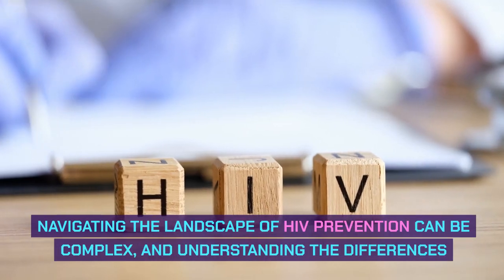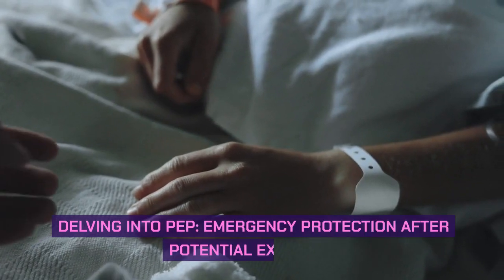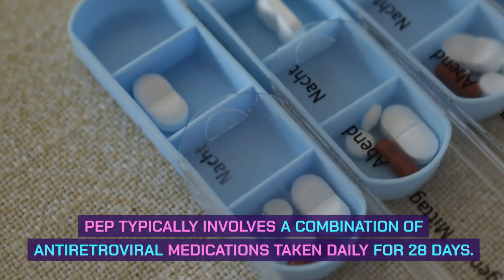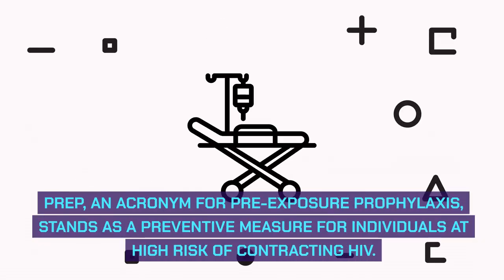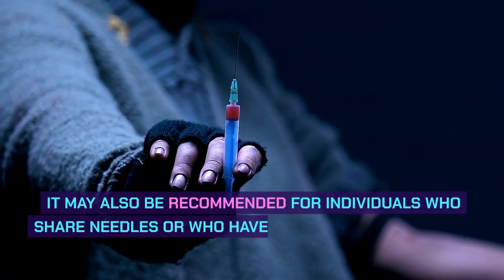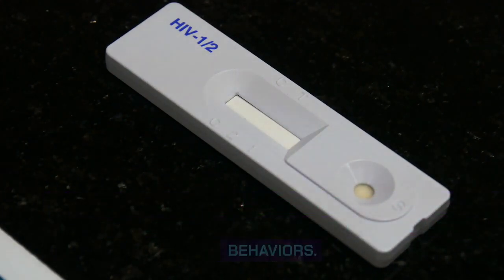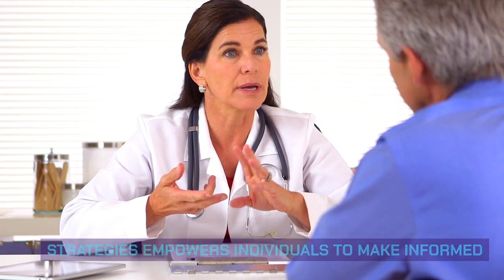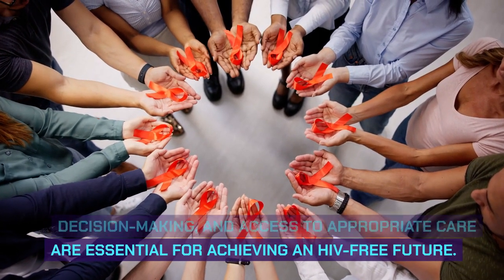🛡️ PEP vs. PrEP for HIV Prevention: Unveiling the Distinction for Informed Decisions 🛡️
Empower yourself with knowledge and make informed decisions about your HIV prevention strategy! 🛡️ Discover the key distinctions between PEP, emergency HIV prevention, and PrEP, ongoing HIV prevention, to safeguard your health. 🧠💪

Unravel the science behind PEP's ability to significantly reduce the risk of HIV infection when initiated within 72 hours of potential exposure. ⏰ Learn about PEP's effectiveness, potential side effects, adherence requirements, and the importance of prompt HIV testing. 🧪

Explore PrEP's efficacy in preventing HIV infection through daily medication, making it an ideal choice for individuals at high risk of ongoing exposure. ✨💪 Understand the importance of consistent PrEP adherence for optimal protection and the need for regular HIV testing. 📈💉

Join us as we delve into the nuances of PEP vs. PrEP for HIV prevention, empowering you to make informed decisions about your health and safeguard your well-being. 🛡️💪